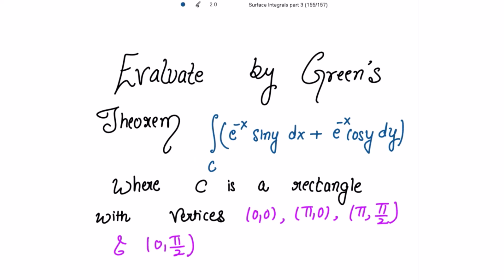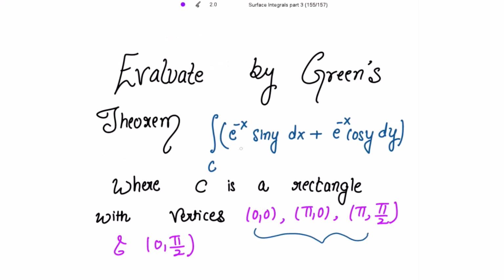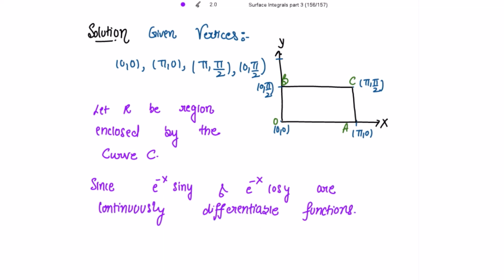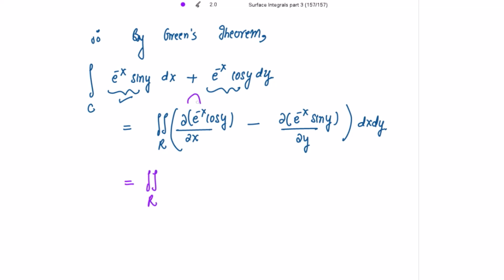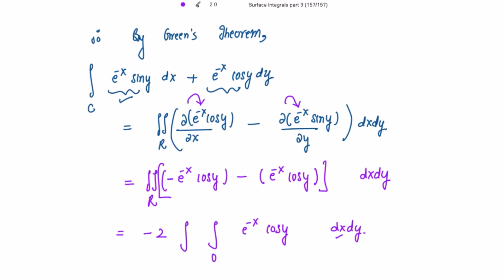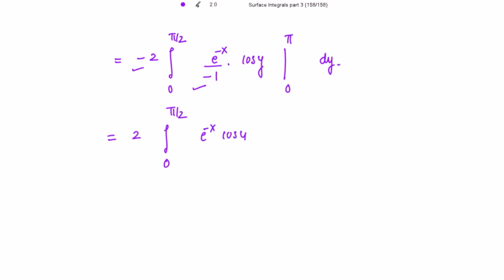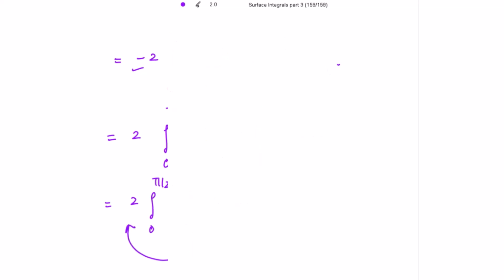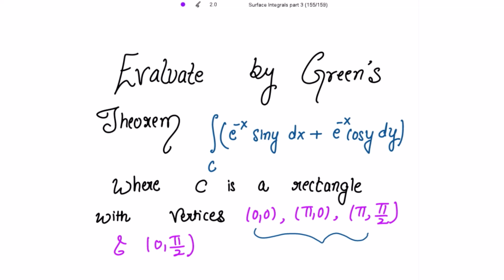Green's Theorem solved Examples | Vector Calculus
Green's Theorem Examples

green's theorem engineering mathematics examples

green's theorem and examples

green's theorem notes and notification

green's theorem example problems

calc 3 green's theorem

calculus 3 green's theorem

green's theorem for rectangle

green theorem line integral

green's theorem vector calculus

green's theorem flux form

green's theorem for line integral

green's theorem practice problems

Green theorem engineering mathematics

Green theorem questions

Green theorem example

Green's theorem examples and solutions

Green's Theorem explained

Green's Theorem explanation

Green's Theorem notes

Green's Theorem problems

Evaluating the Line Integrals using Green's Theorem

💥Important Link:✔
State and Prove Green's Theorem

Hello Learners!